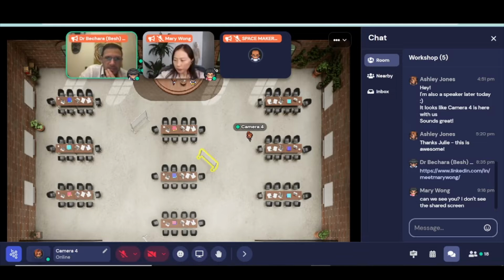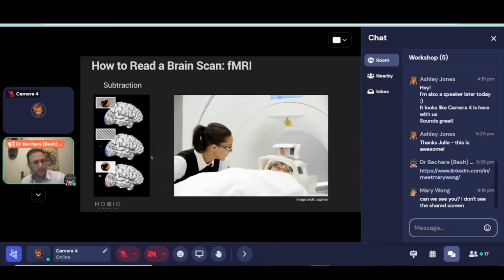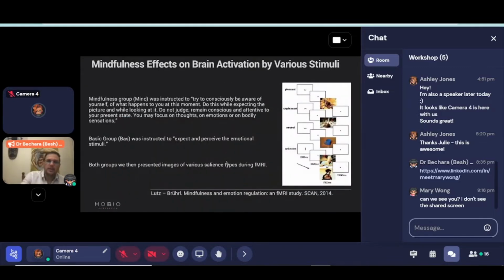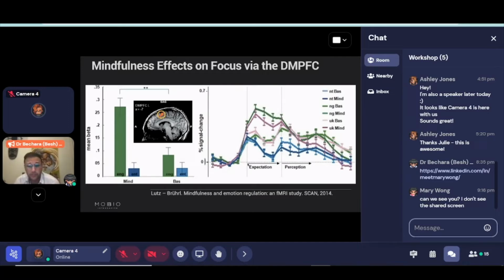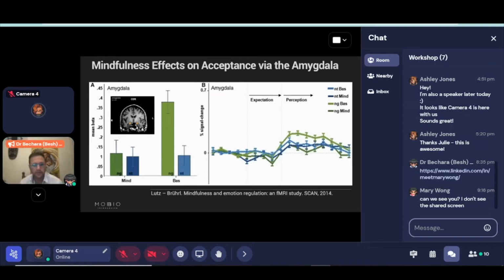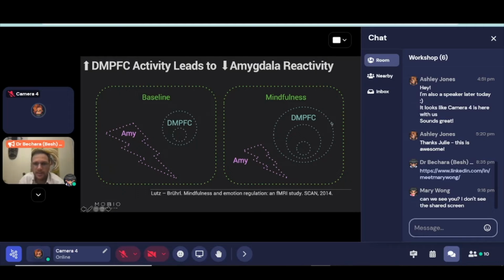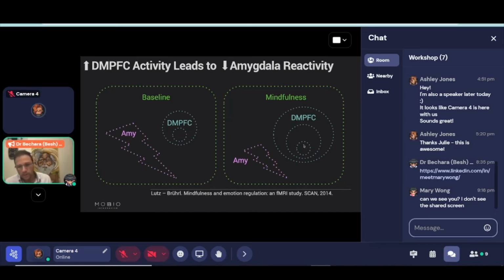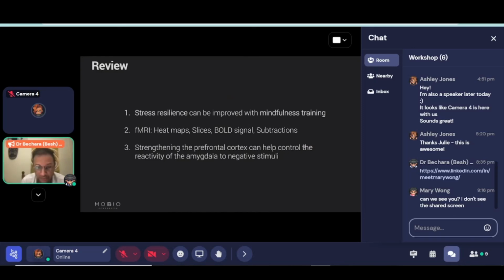Dr. Bechara Saab's Masterclass at Eclectic 2022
Dr. Bechara Saab's masterclass, "Firing up Mindfulness - What Neuroscience has Taught Us," at the Eclectic Summit 2022.